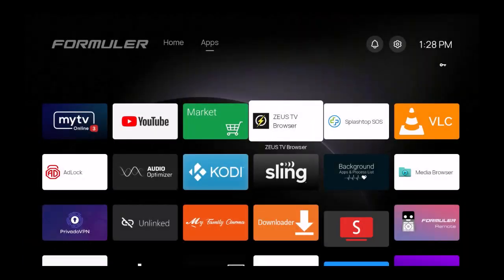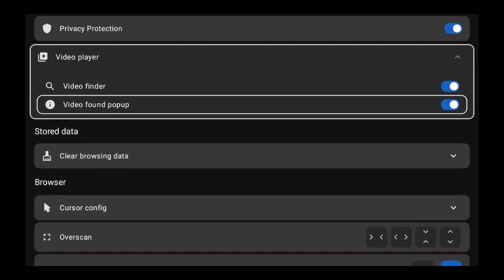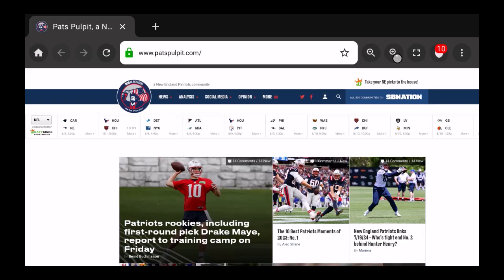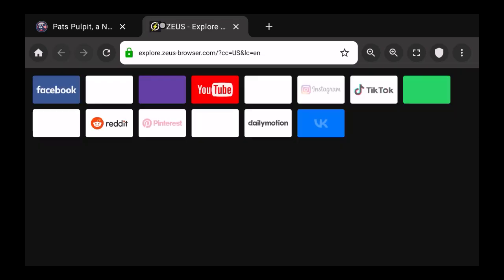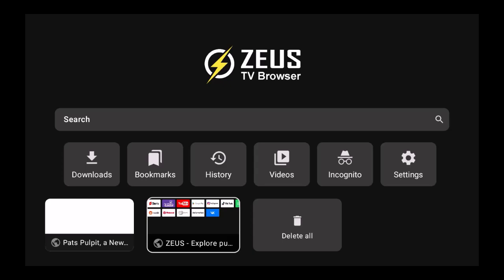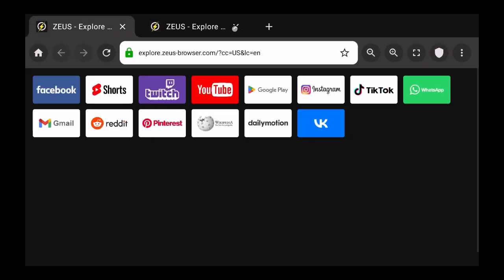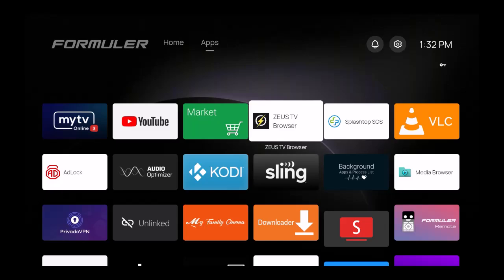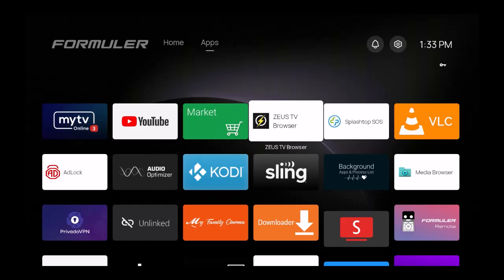THIS UNKNOWN TV BROWSER JUST OT A NEW LOOK